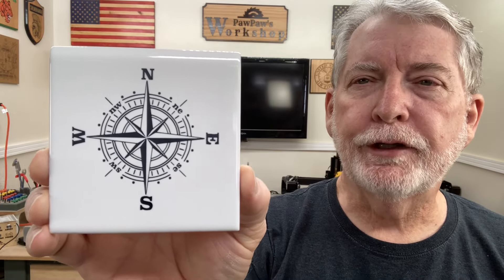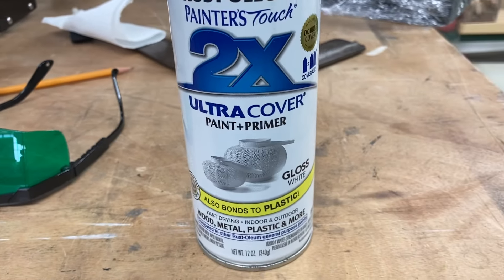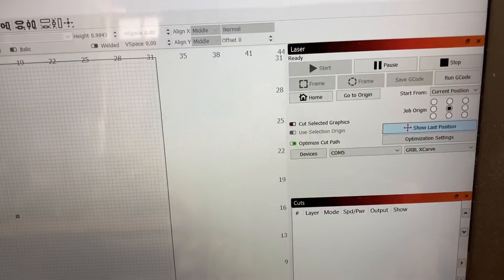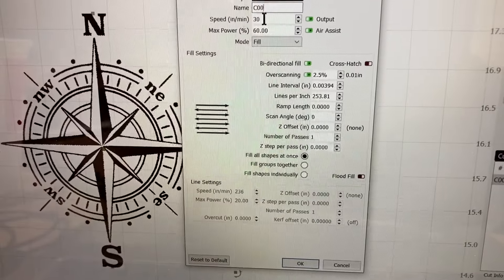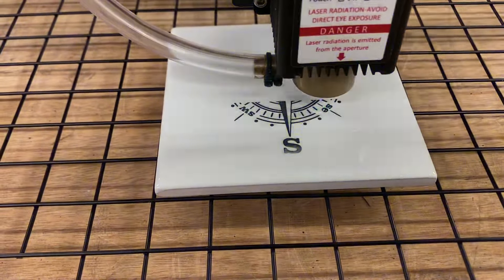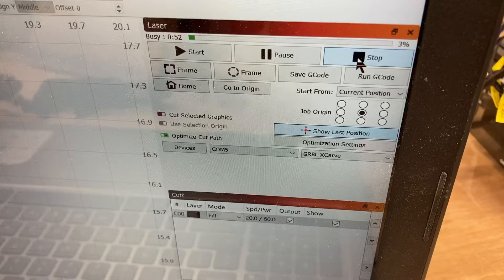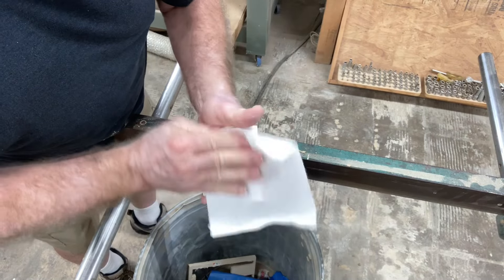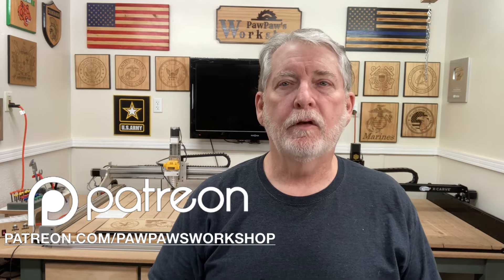Engraving Ceramic Tile Simple and Easy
Easy step by step process to successfully laser engrave on ceramic tile with a blue diode laser.

Frequently needed supplies:
90 degree v-bit
60 degree v-bit